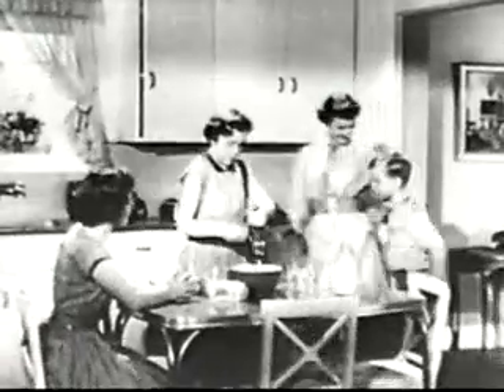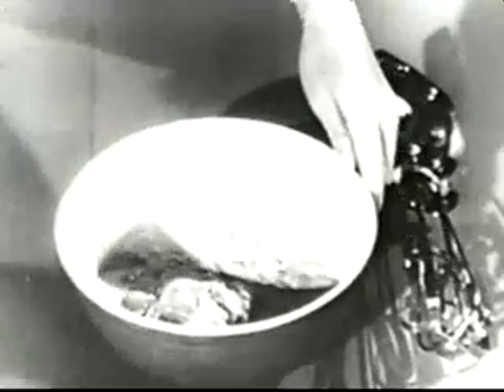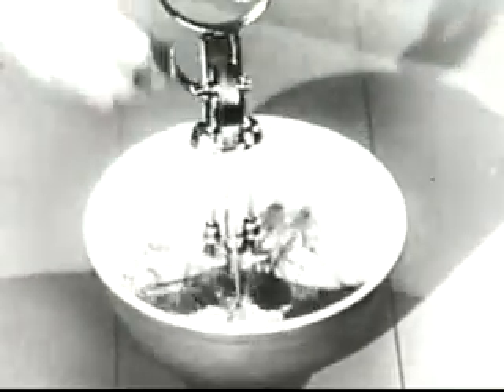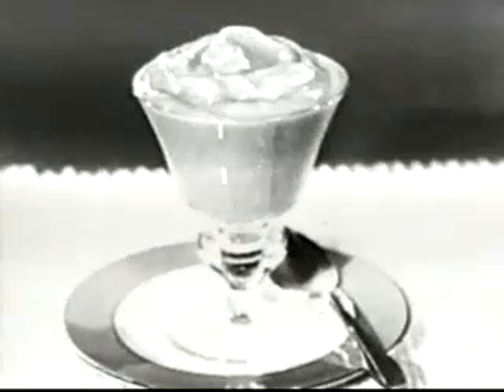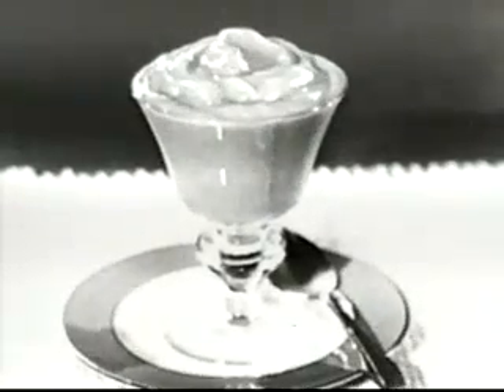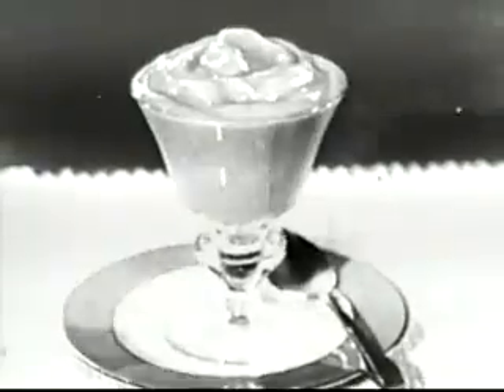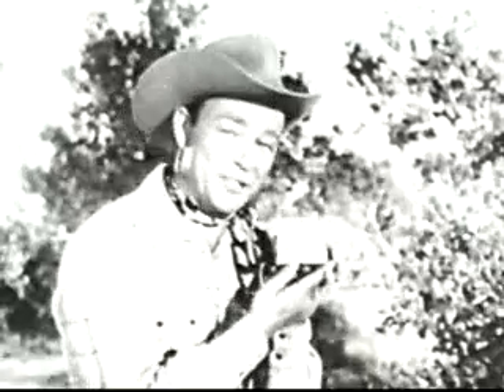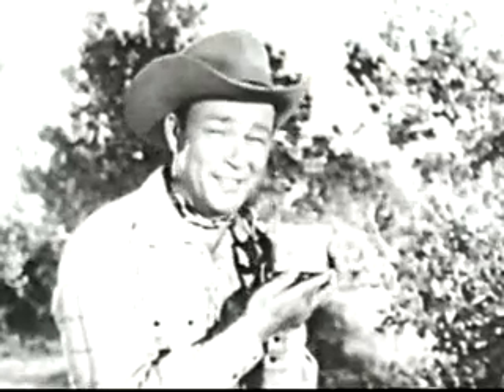JELLO - Commercial Ads - - Commercial Ads -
This channel is about classic tv shorts, and it's for true fans who appreciate creativity from another time. Advertising resources for some innocents for others amazing, we will be able to observe the way they lived.

Invite them to comment on the videos, to give your opinions for each publicity and to discuss the approach from different angles, to subscribe, to think, to debate and to enjoy.